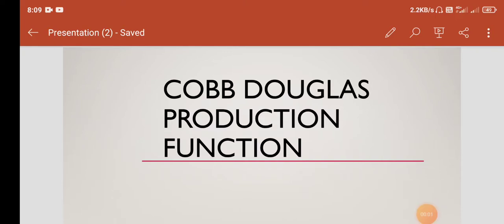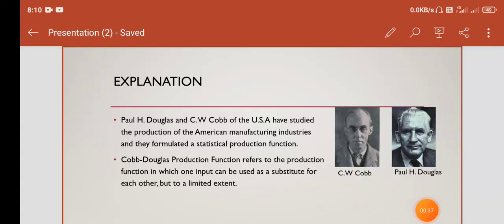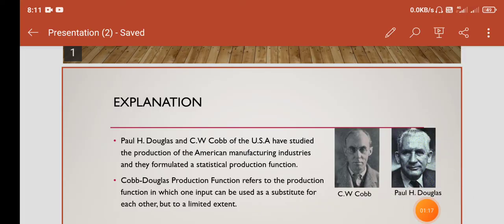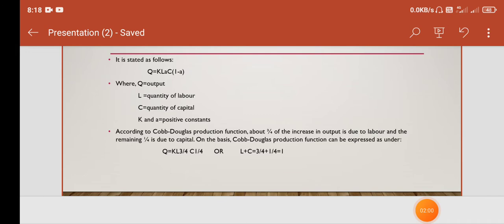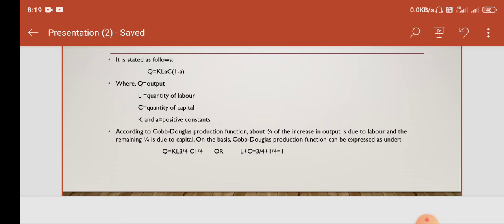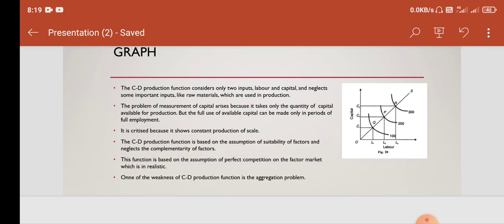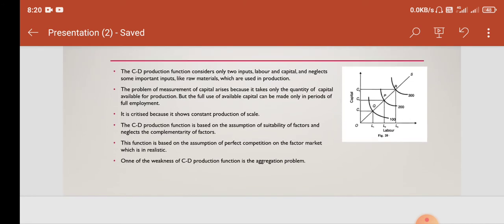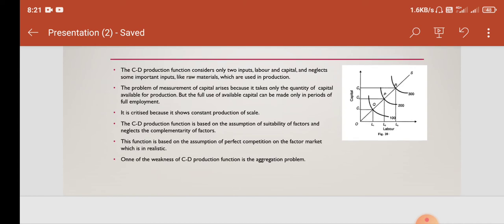COBB DOUGLUS , PRODUCTION FUNCTION, in Managerial Economics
1 BBA YUVKAHSETRA INSTITUTE OF MANAGEMENT STUDIES, PALAKKAD
VIDEO STUDY MATERIALS , "Managerial Economics"